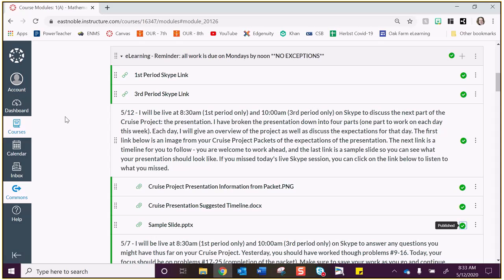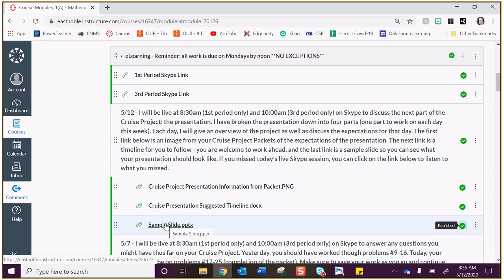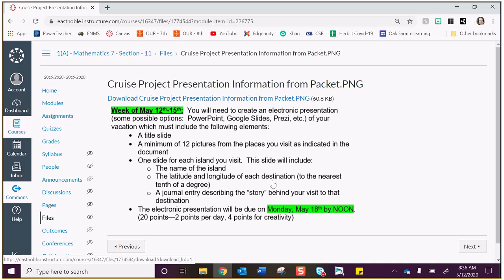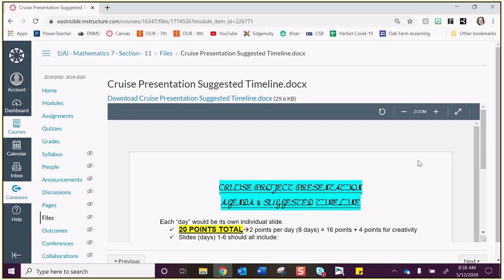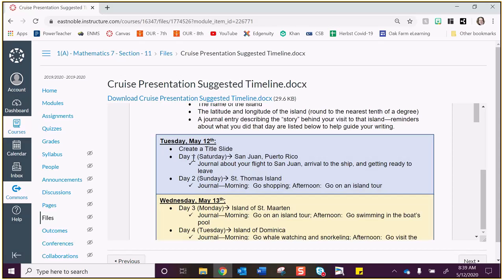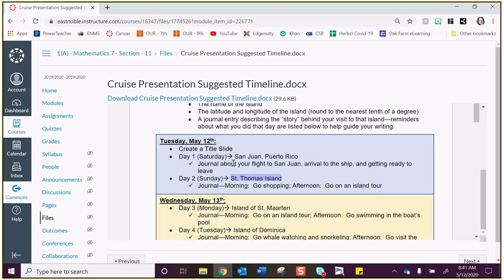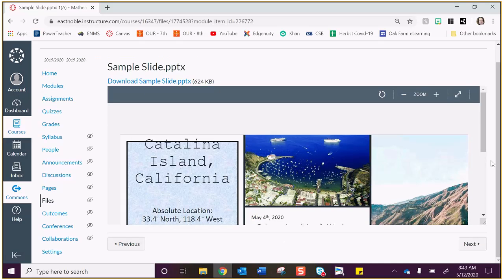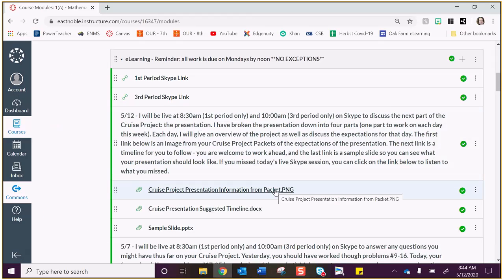Herbst 1st Period Math 7 Tuesday, May 12, 2020 8 32 15 AM